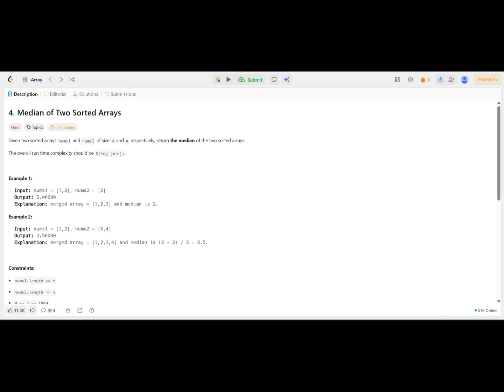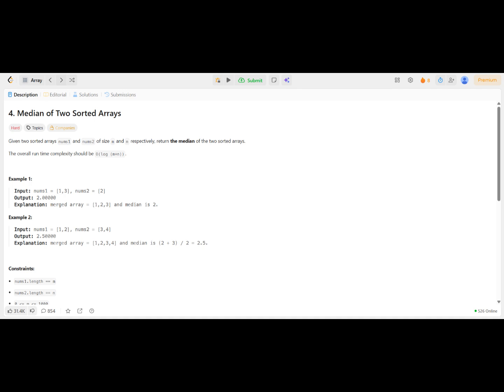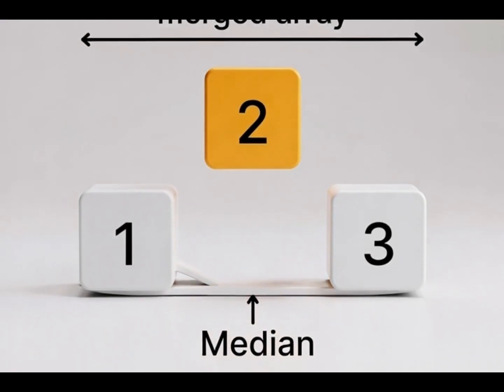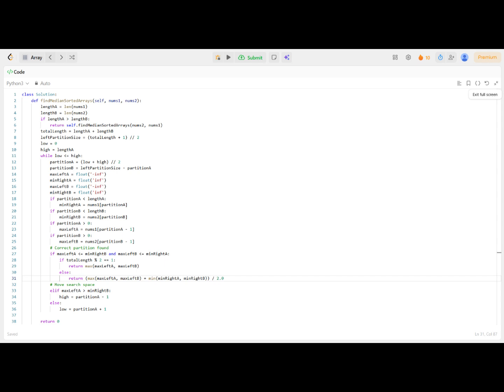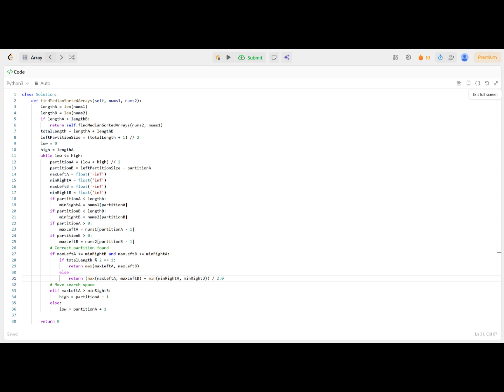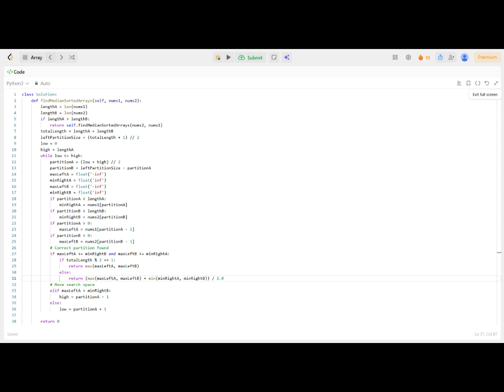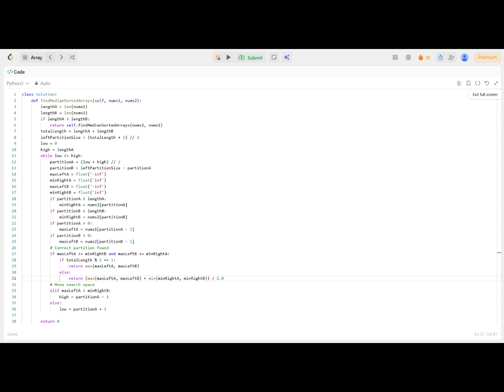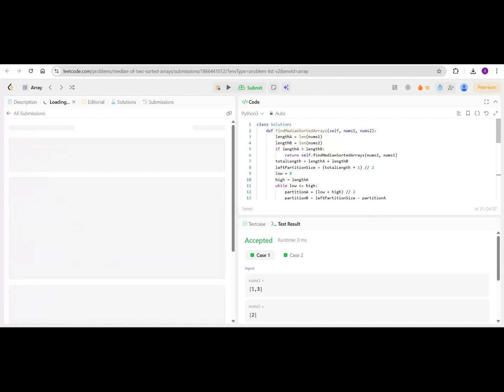4. Median of Two Sorted Arrays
In this video, we solve LeetCode Problem 4: Median of Two Sorted Arrays using an optimal binary search approach.

Instead of merging the arrays, we use a partition-based technique that runs in O(log (m + n)) time and constant space.
This explanation covers:

The intuition behind avoiding merge

Binary search on the smaller array

Partition logic and boundary handling

Odd vs even length cases

This is a must-know problem for technical interviews and advanced algorithm practice.